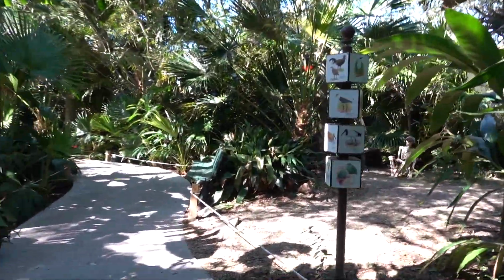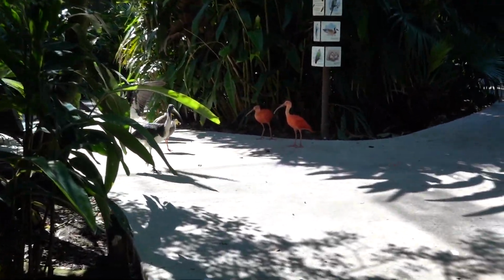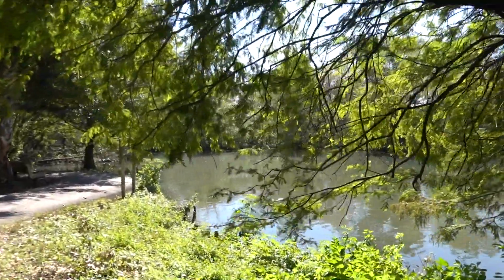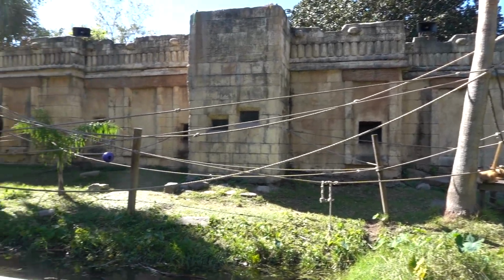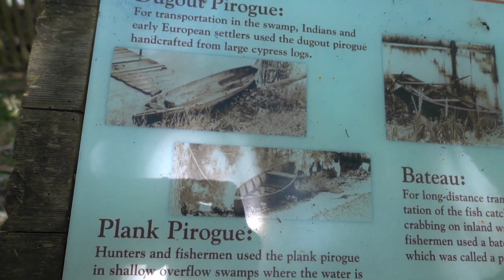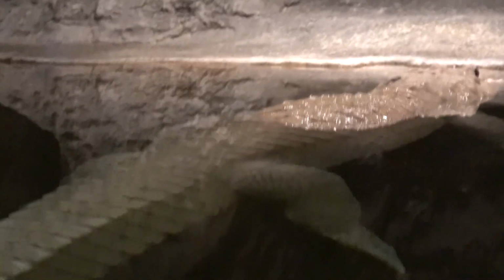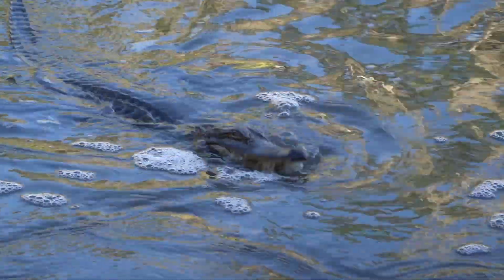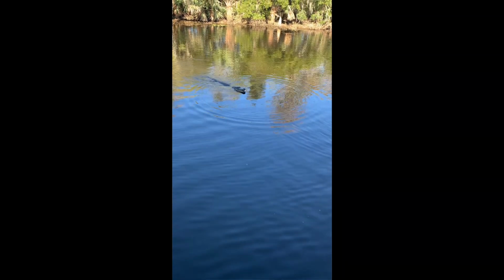I held a REAL ALLIGATOR! - New Orleans Vlog Pt. 3 | Audubon Zoo + Swamp Tour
Hello everyone! In this final vlog exploring New Orleans, my boyfriend and I went to the Audubon Zoo and a swamp tour. The Audubon Zoo is about a 30 minute car ride from the main area of New Orleans, although if you're ambitious you can take the hour walk to get there! The zoo was bigger than I had expected it to be. There were cool sections, like the bird section where you got to walk along side uncaged birds and an area where you learned more about the Bayou or swamp people that live in the area.

As for the swamp tour, this was something I wanted to do while down here but didn't actually plan on doing. With the activities we booked already, I wasn't sure how we'd fit a swamp tour as it's a whole day affair. You'd be picked up and dropped off early in the morning but you spend a few hours on the boat. Not to mention it takes a little while to get to the swamp area, it just didn't seem like we had time for it. However, at the last minute, a tour I had booked for the St. Louis Cemetery was cancelled. With a day open, my boyfriend and I went on a swamp tour.

We had an awesome time in the boat, looking at the local wildlife, and seeing live alligators! We even got to hold a real baby alligator! It was so much fun, the alligator was so chill and let everyone hold it.